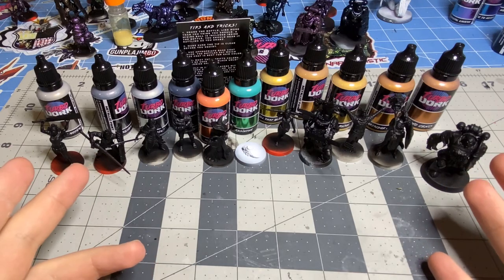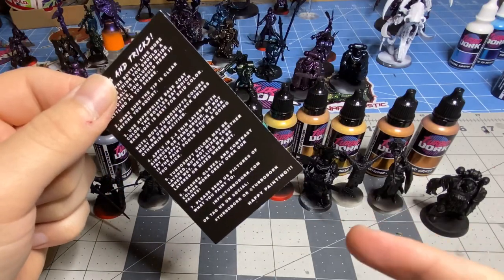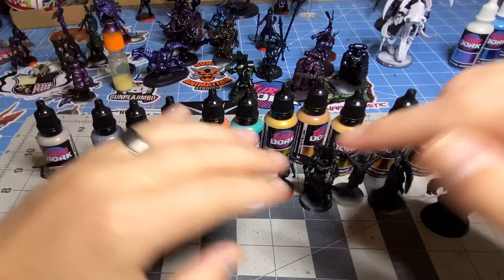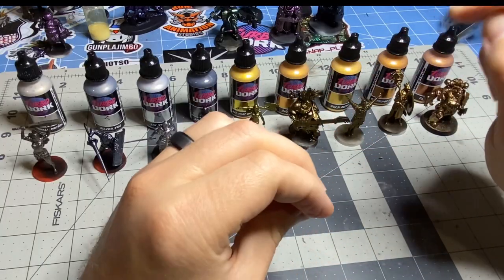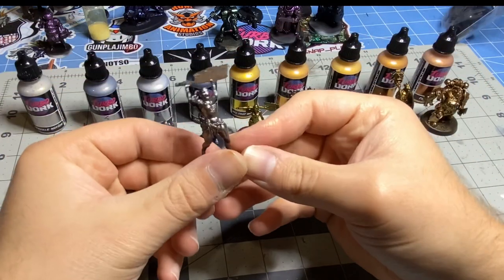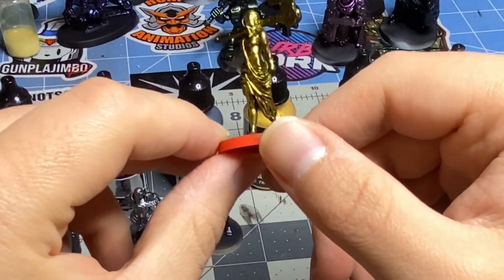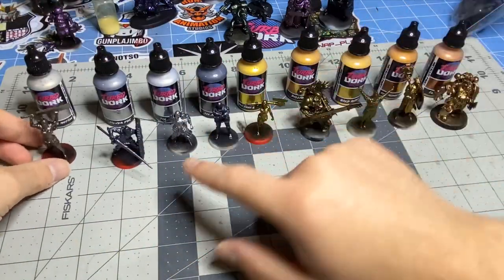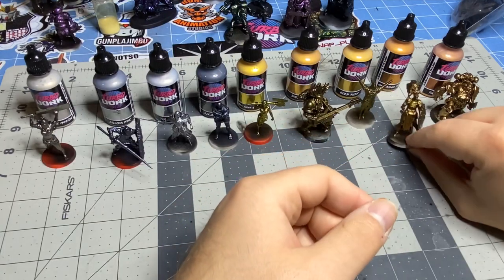True Metallics by Turbodork; Some of the best Acrylic Metallics around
So I don’t know about you all, but for a very long time I haven’t been able to find a decent set of acrylic metallics that actually got the job done. I was forced to use lacquer based paints to achieve a proper shiny look.
Well. my guess is that Greg over at Turbodork has also had the same issues and decided to solve that problem by creating some stellar metallics! The best part is you can pick the entire line up on one fell swoop!

Thank you again Alex (lockonhobbies) and CM Games Cedar Bluff for allowing me to use your minis as test beds for these paints!

SoundCloud.com/auzzeeeast

Discounts!

Products that I use:
Army painter brush set
Air Brush Kit
Phone lens kit
Magnifying visor (not the one I used but will actually work

Pin Vise (not the one I use but a better kit